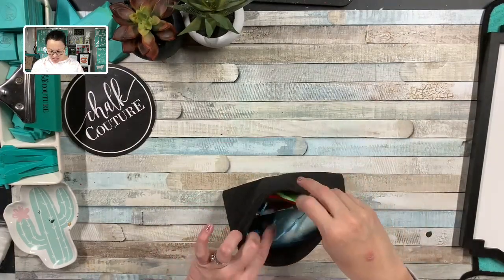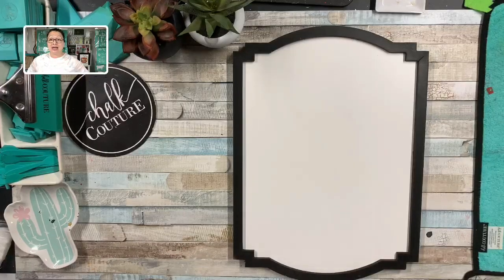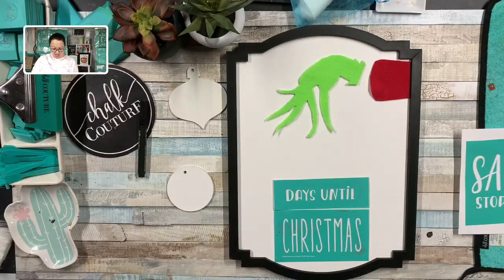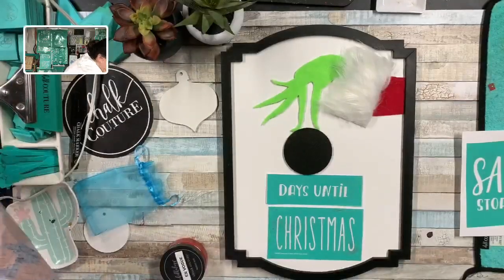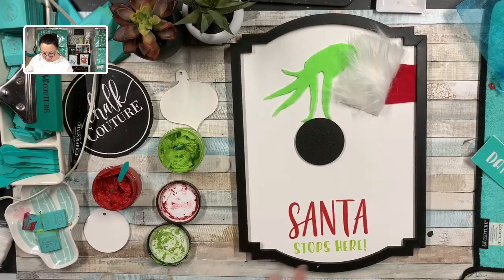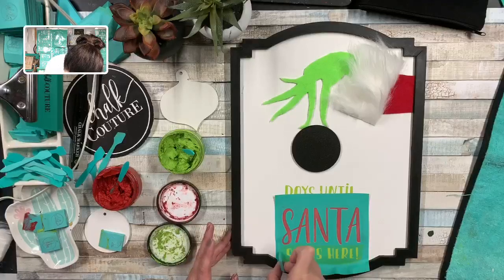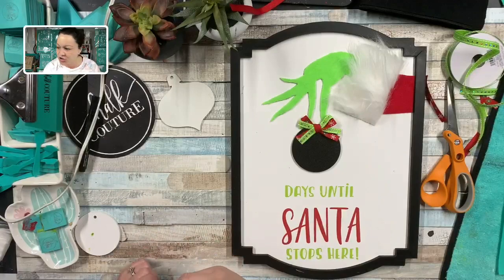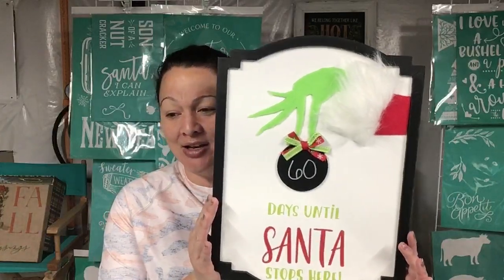Chalk Couture - Grinch Christmas Countdown